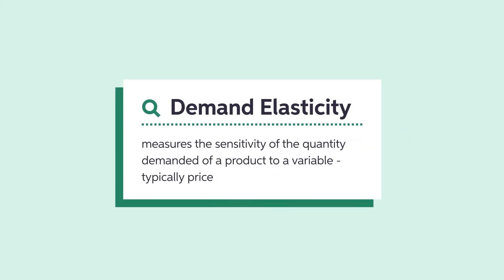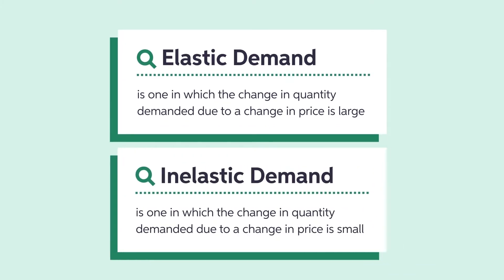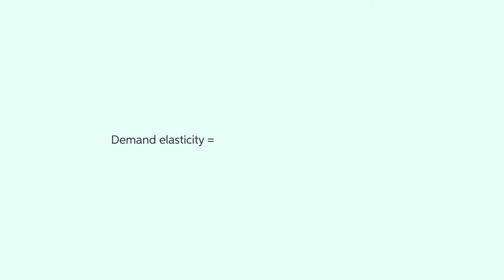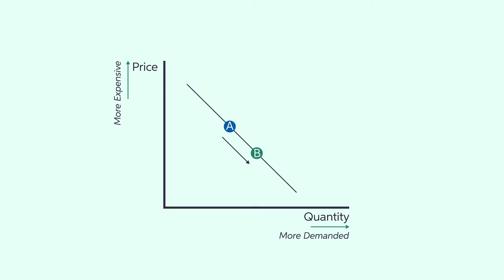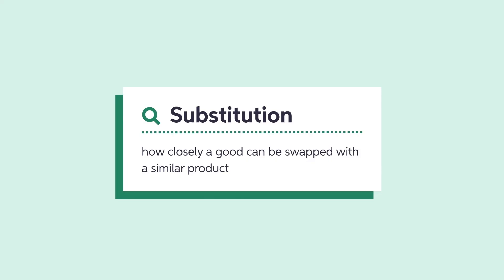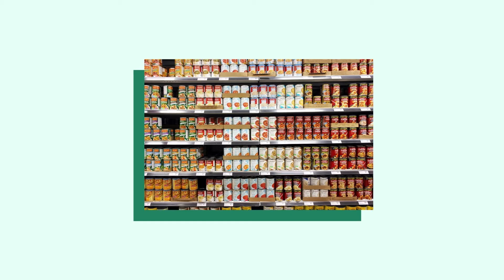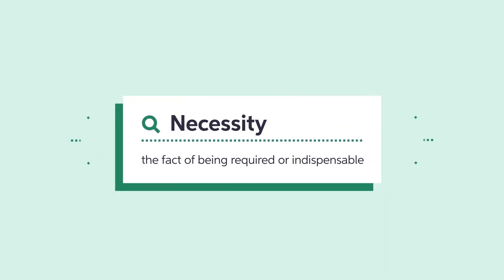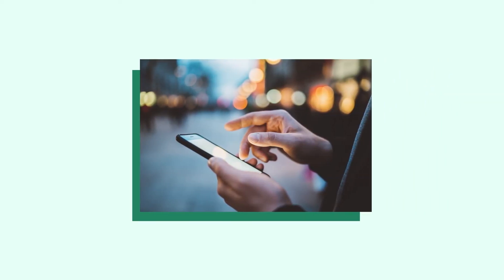What Is Demand Elasticity? | Microeconomics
Understanding demand elasticity is a crucial concept in microeconomics. Let's look at the definition of demand elasticity, what demand elasticity looks like graphically, and the factors that can affect it, including substitution, necessity, prior versus current consumption, and time of price change.

00:00 Intro
00:40 What demand elasticity is
01:37 What demand elasticity looks like
03:28 What can effect elasticity